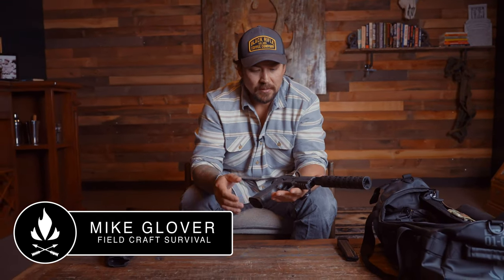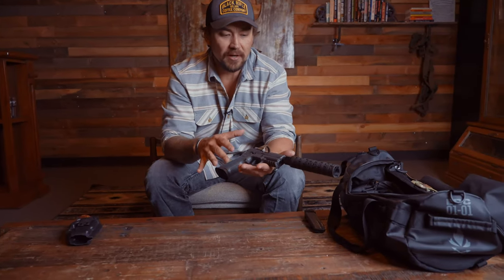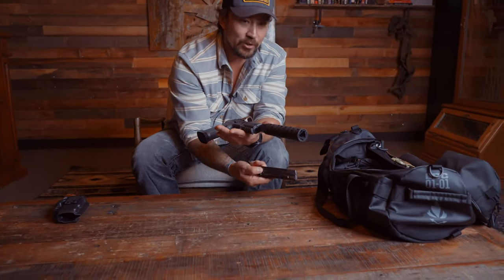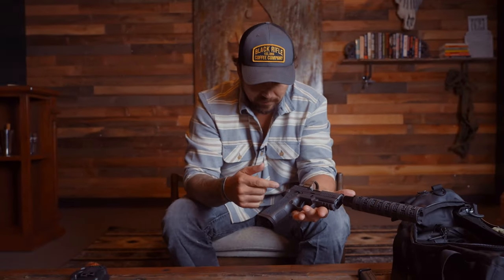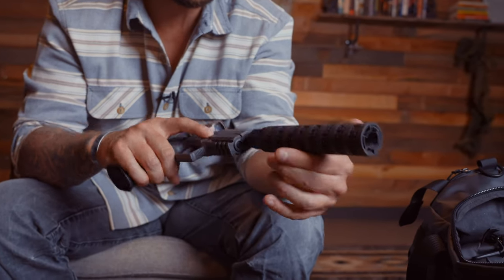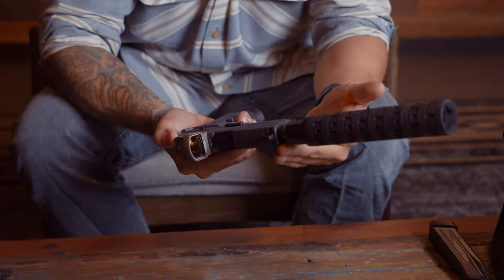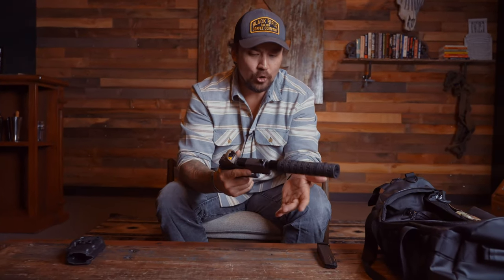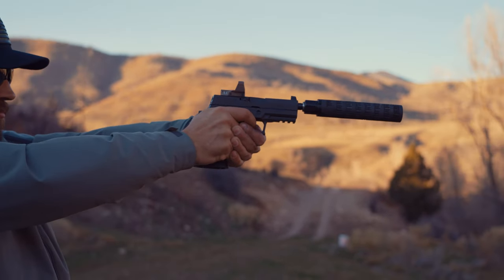How To Set Up a Suppressed Home Defense Handgun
Fieldcraft Survival’s Mike Glover explains why he has moved away from Glocks for his go-to bulletproof home defense handgun to a SIG Sauer P320 XCarry Legion pistol fitted with a red dot and a suppressor. Glover takes you through all the attributes of the pistol, why he chose it, and why he went with SIG’s MODX-9 3D printed titanium suppressor and topped it all off with a Leupold DeltaPoint Pro optic.

“This has an infrared dot that I could see only with NVGs,” Glover says. “Now, some would [say], ‘Well, Mike, normal people don't get suppressed guns with infrared capability and run night vision for home defense.’ Well, you better level up — level up your game.”